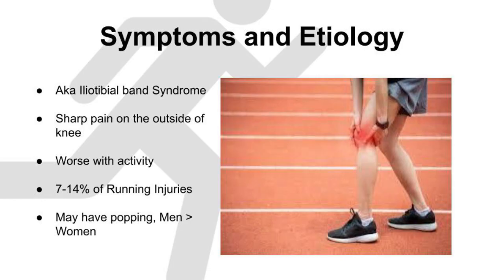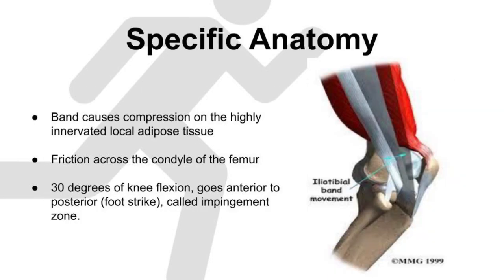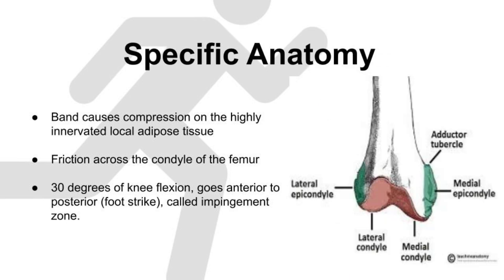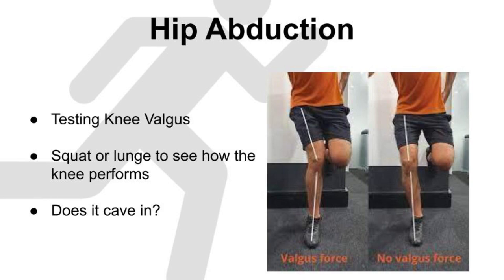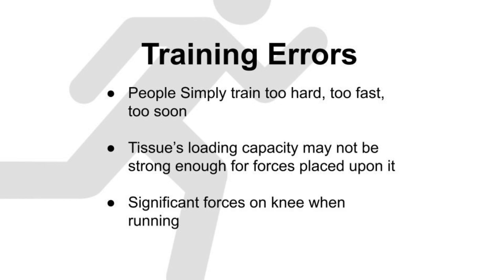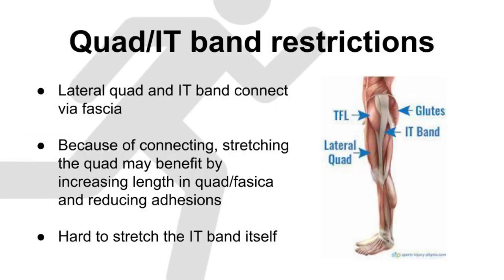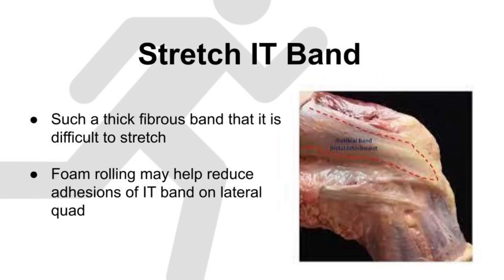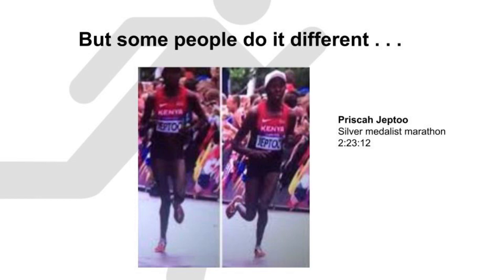What to do about IT Band Pain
Learn from Dr. Eric Lederhaus, a physical therapist, about the common symptoms, risk factors, and evidence-based treatment of IT Band Syndrome.

Need more guidance? Talk to Eric via a FREE video consultation

You can also begin our free IT Band rehab and conditioning program

0:00 - Introduction & Overview
0:10 - Symptoms & Etiology
0:56 - IT Band Anatomy
2:41 - Contributing Factors to IT Band Syndrome
3:02 - Hip Abduction
4:11 - Conditioning Hip Abduction
4:42 - Training Errors
5:43 - Some Training Tips
6:13 - Quad/Glute Restrictions
7:06 - Conditioning Quads/Glutes
7:39 - Running Form

Originally hosted on Sunday, March 5, 2023.